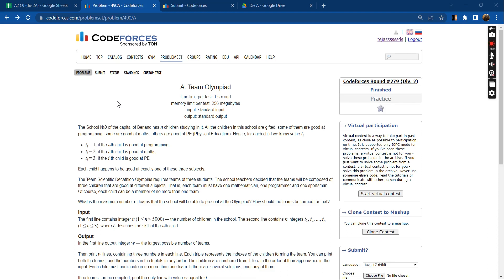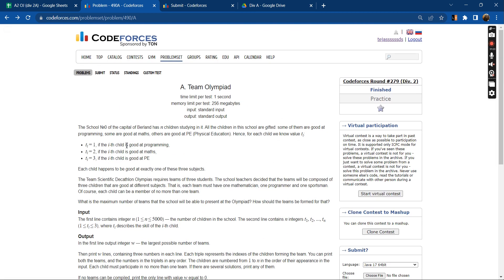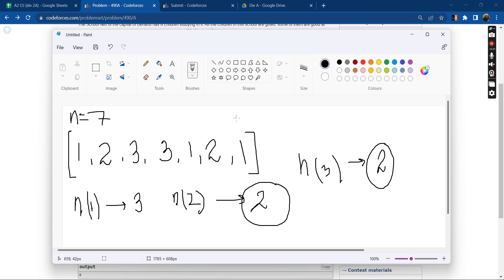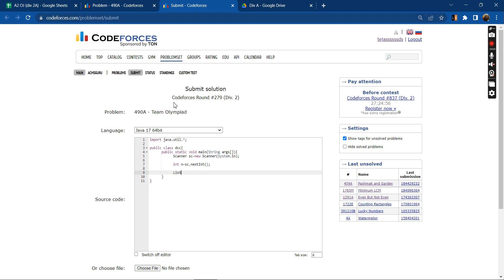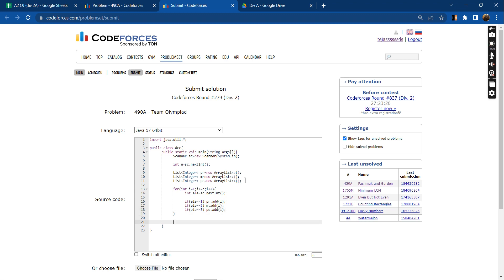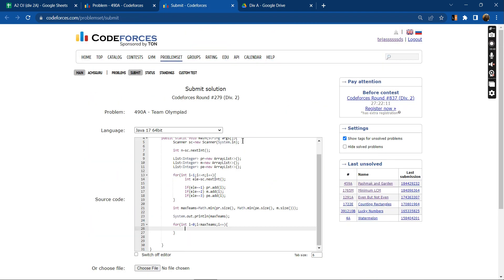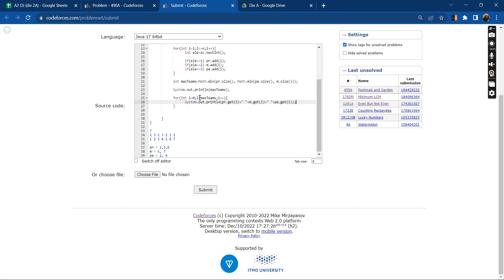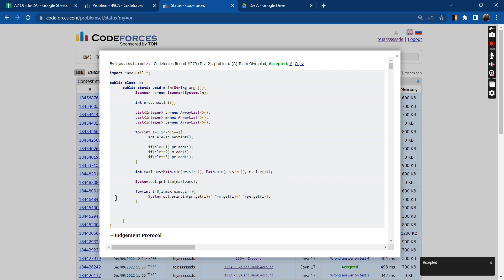A. Team Olympiad | Codeforces Round 279 (Div. 2) | DCC NIT-A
Codeforces Round #279 (Div. 2) || A. Team Olympiad || Tejashwadeep Jha(EE'25)

Happy Coding!